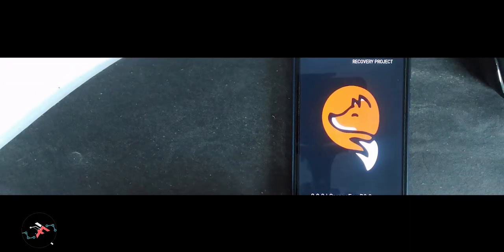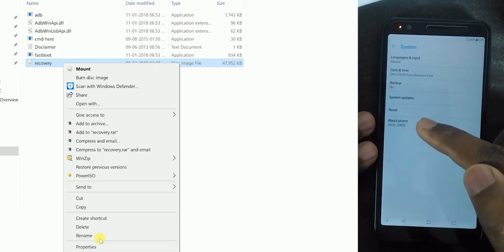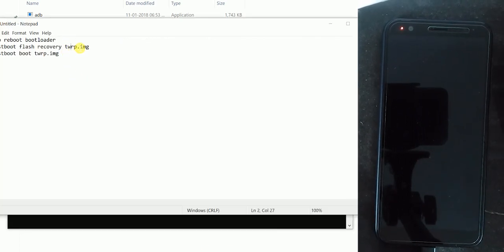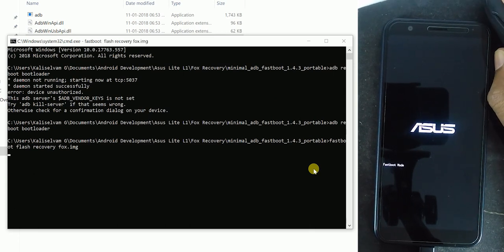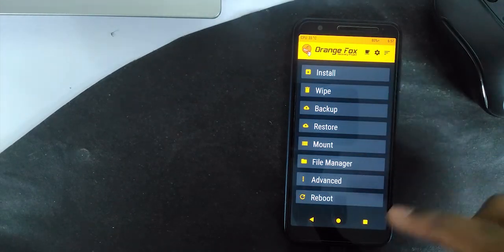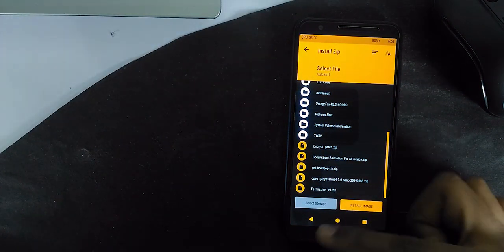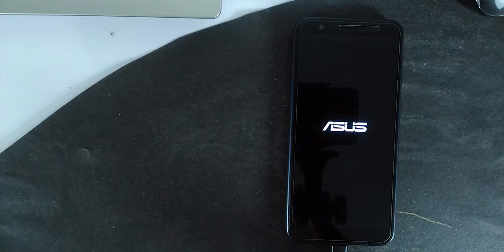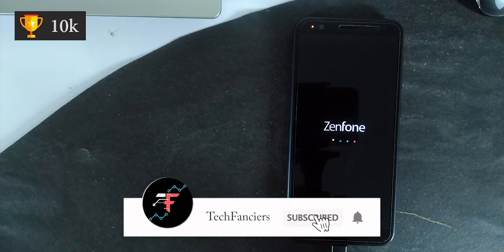Install Orange Fox Recovery on ASUS Zenfone Lite L1 ZA551KL - Ep #10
Install Orange Fox Recovery on ASUS Zenfone Lite L1 - Ep #10

How to Install Orange Fox on ASUS Zenfone Lite L1 ZA551KL - Easy Way - Ep #10 | Install Orange Fox in ASUS Zenfone Lite L1 | Orange fox | ASUS Zenfone Lite L1 ZA551KL | ASUS Zenfone Lite L1 Development

Hey, there how was doing? This is Kali from Techfanciers. And In this video, we are going to see how to install Orange Fox Recovery Project on ASUS Zenfone Lite L1.So, Shall we?

Useful Links :

(Credits: Ashish Gupta)

Install Orange Fox Recovery
fastboot devices
fastboot flash recovery fox.img
fastboot boot fox.img